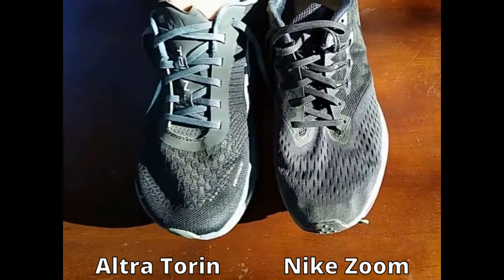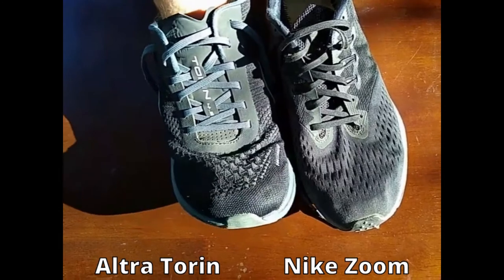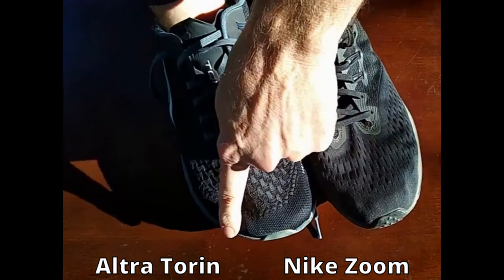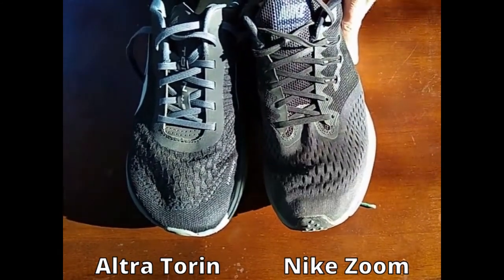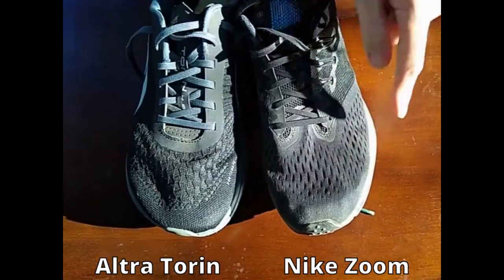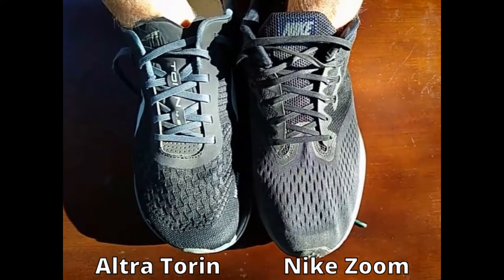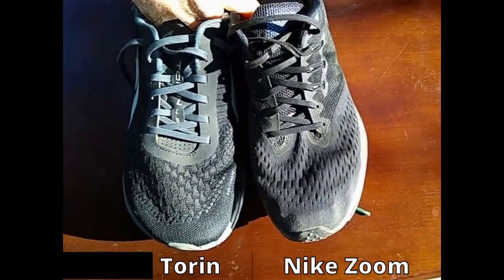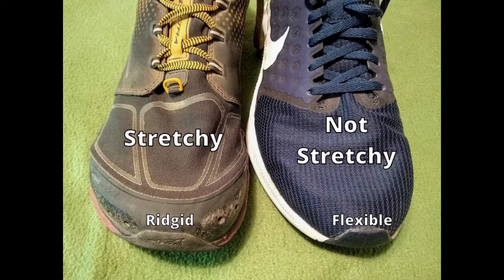Do Running Shoes Stretch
I show 4 different running shoes and how the material in each shoe stretches or not. The conclusion is that running shoes don't stretch much but there are ways to get a bit more room in your shoe.
See my article for more information. Published on 12/18/21